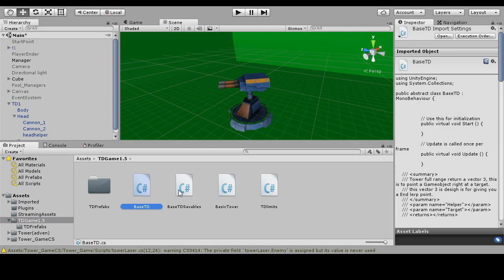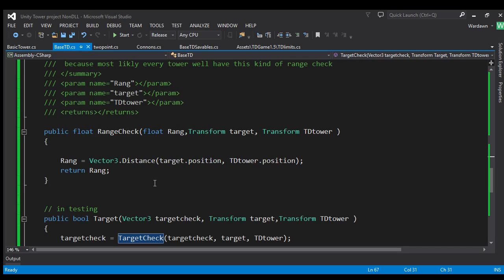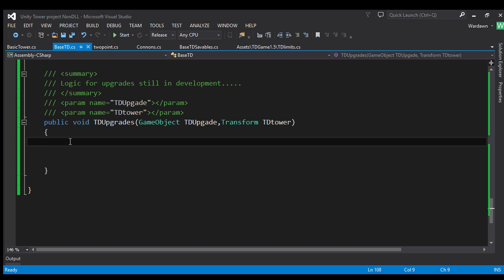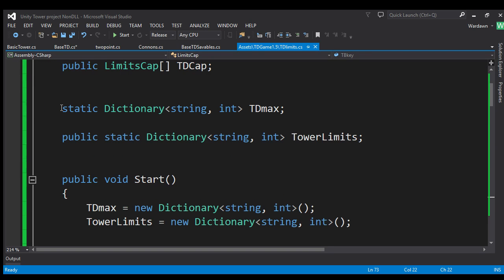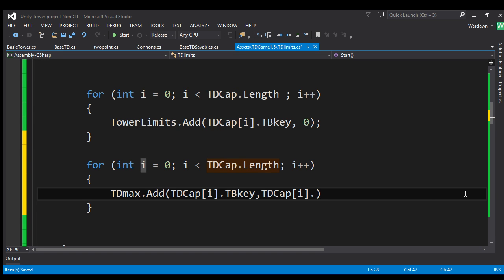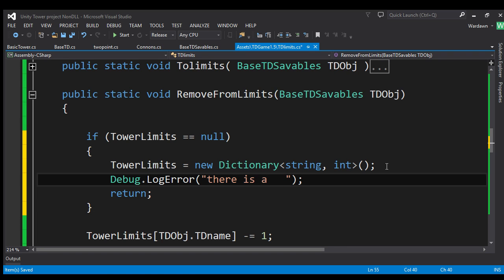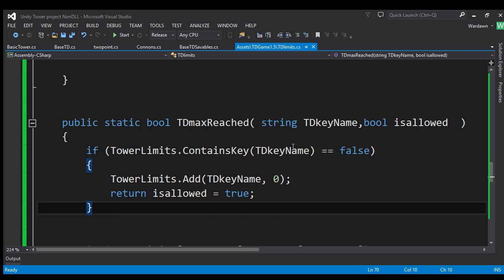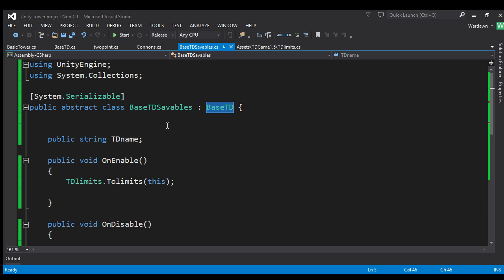Unity 5 Make a Tower Defence Game Part 2